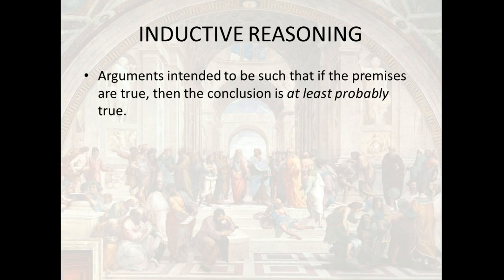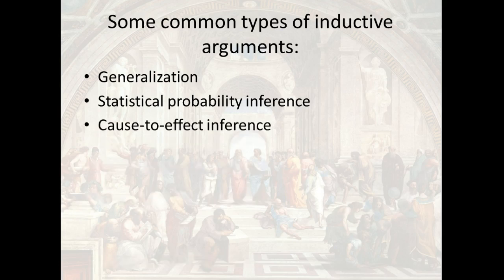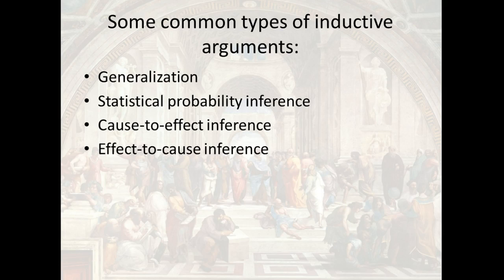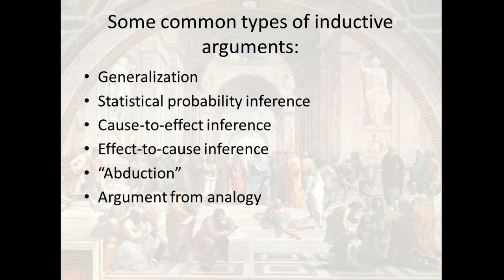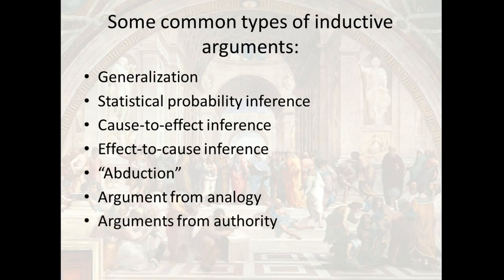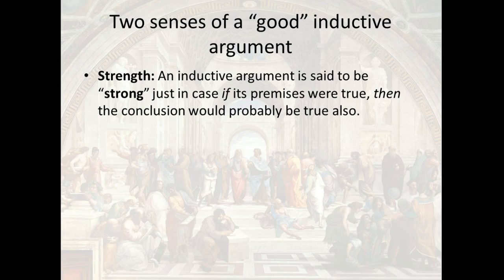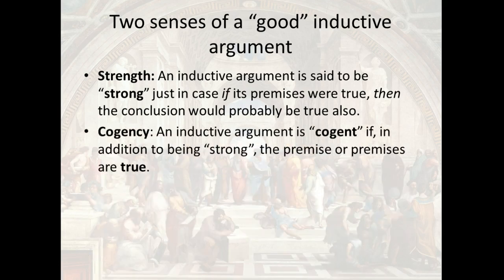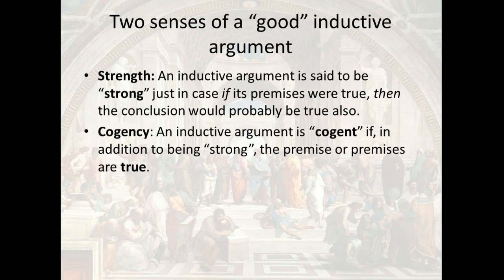Reasoning - Part II